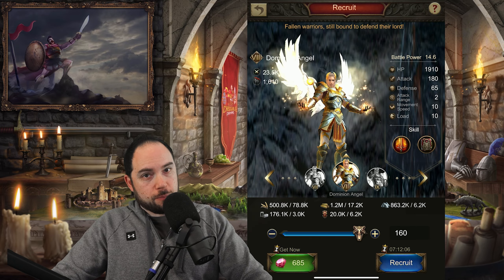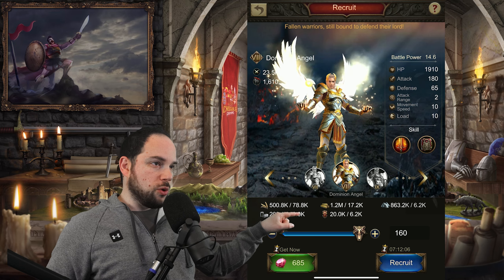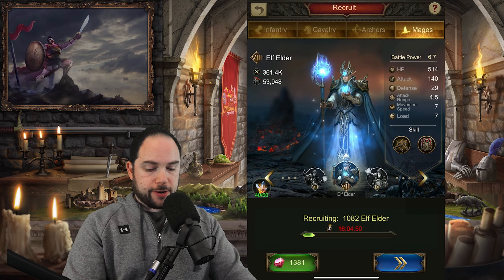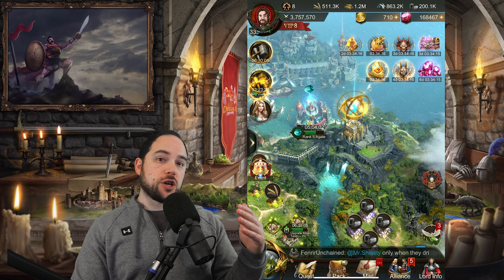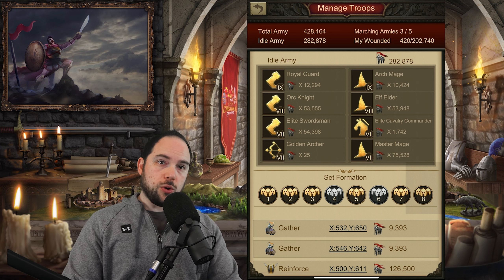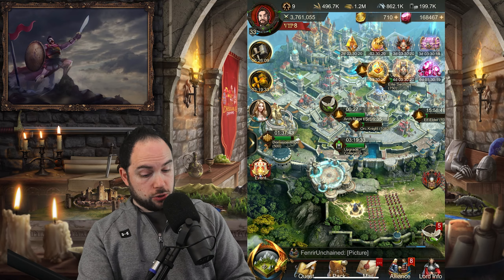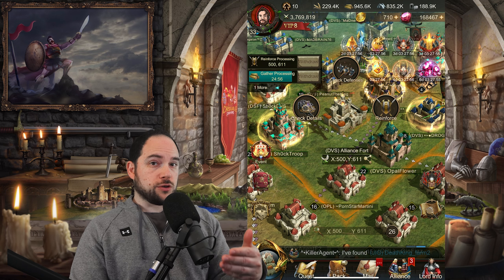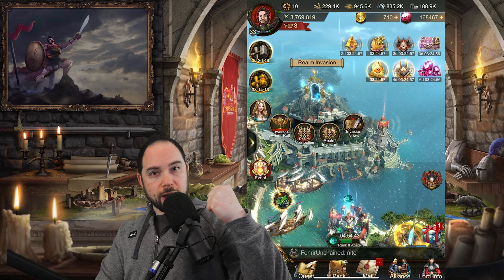What new players need to know about Angels [strongest troop in game] War and Order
In this video sponsored by the makers of War and Order, I share what I wish I had known about Angels when I started playing War and Order (strongest troop in the game).

AND PLAY WITH US IN REALM 1492

Cheers,
-Chisgule